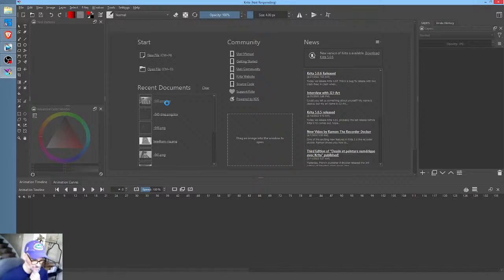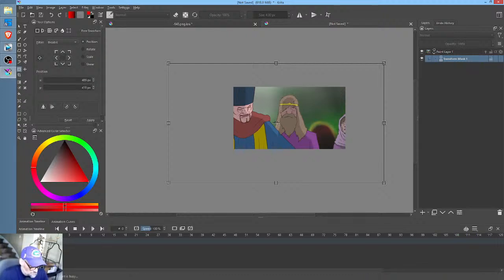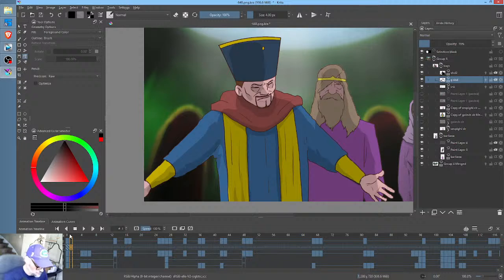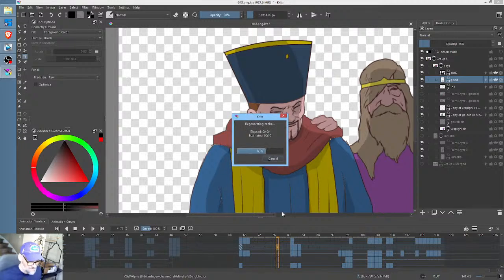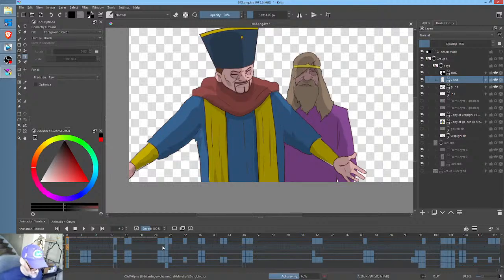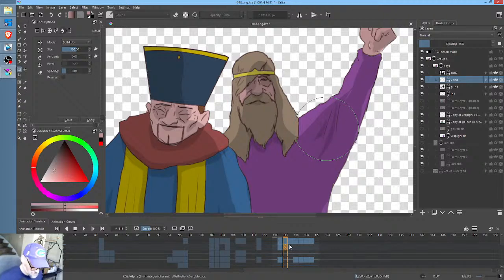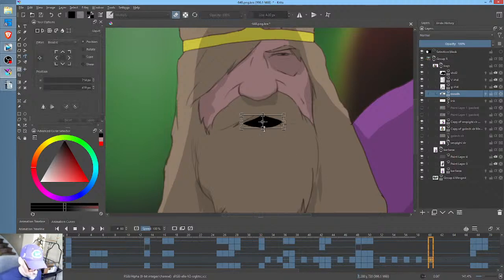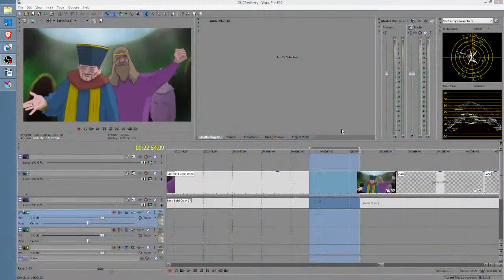Animation "Truman Show"